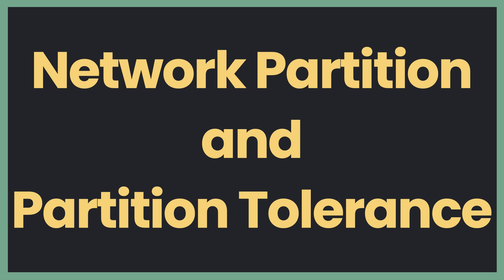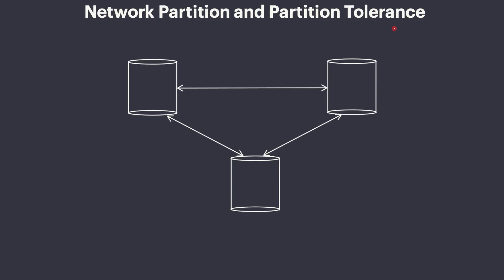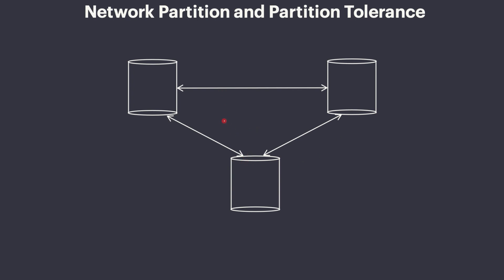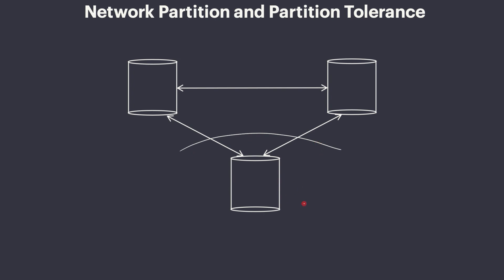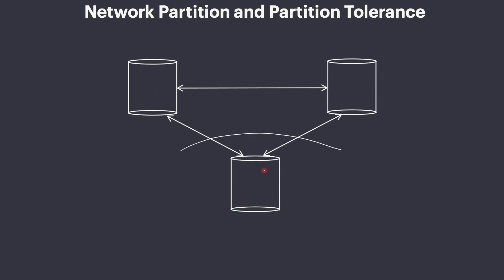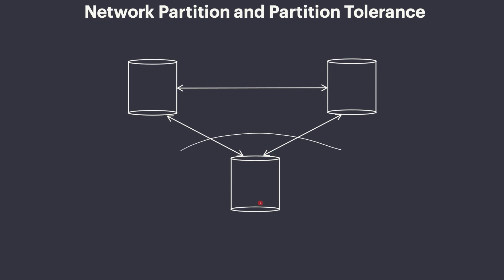System Design: Network Partition and Partition Tolerance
Partition Tolerance is one of the important properties of distributed systems. We are taking a look at what is network partition and partition tolerance with a very simple example in this video.